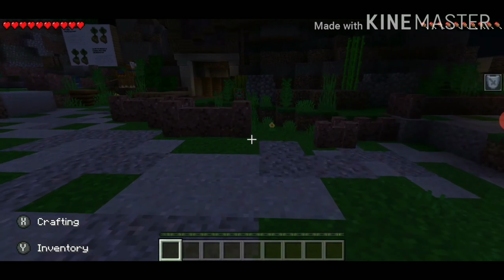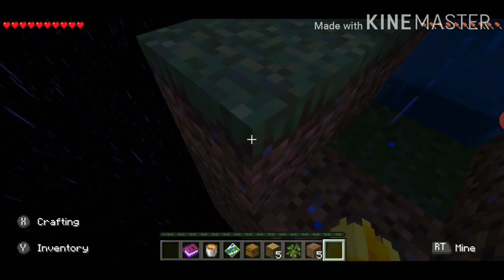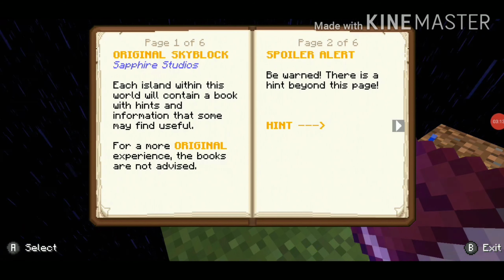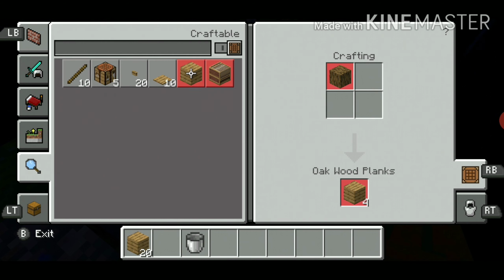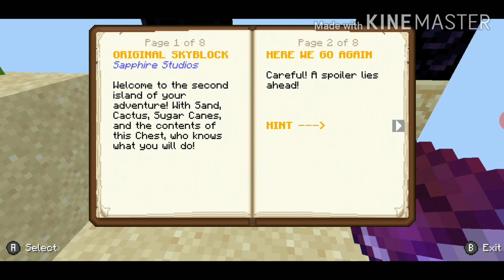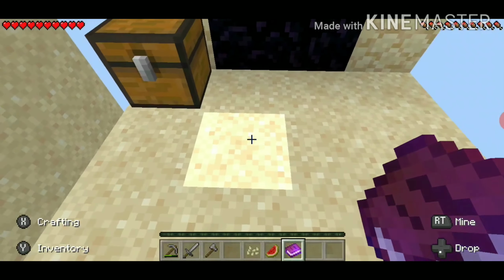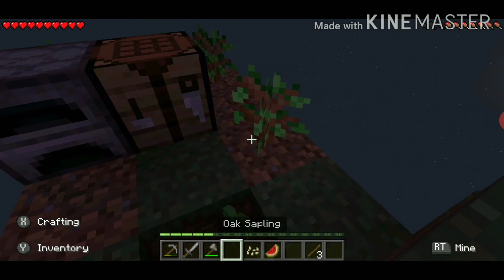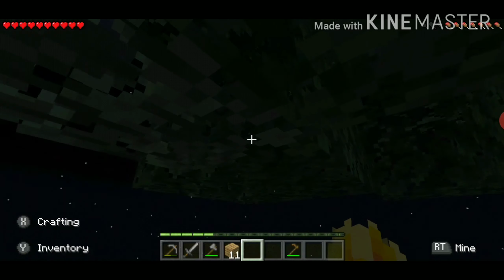Mincraft skyblock ep 1